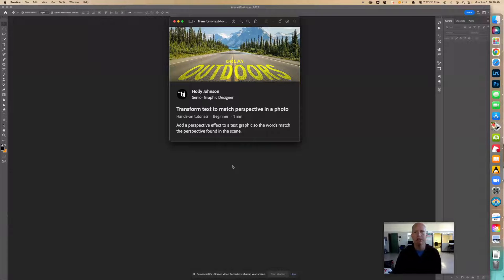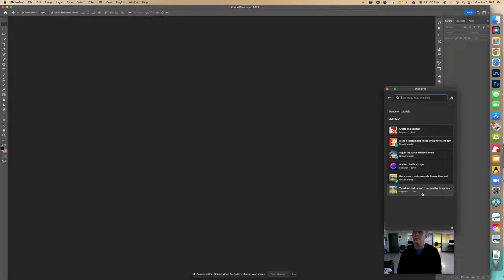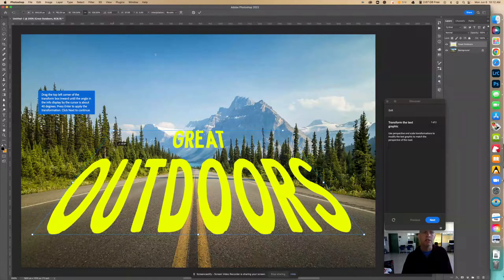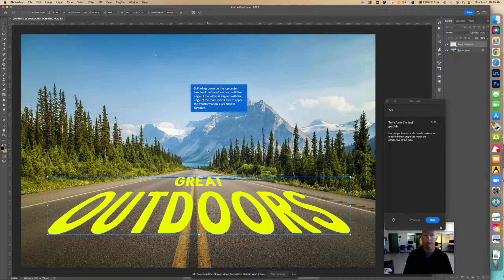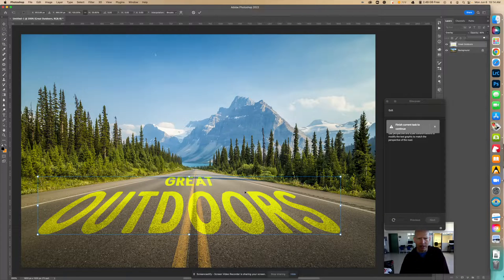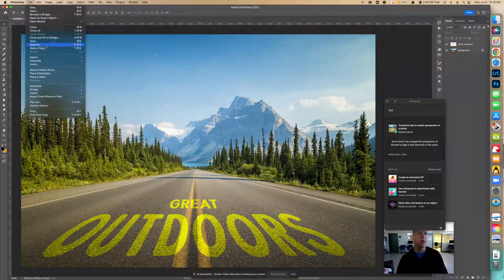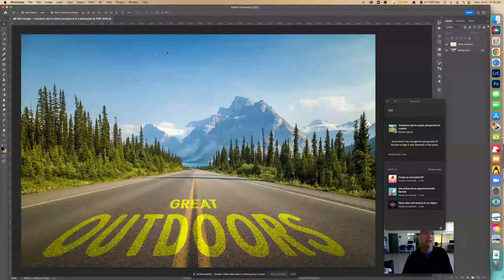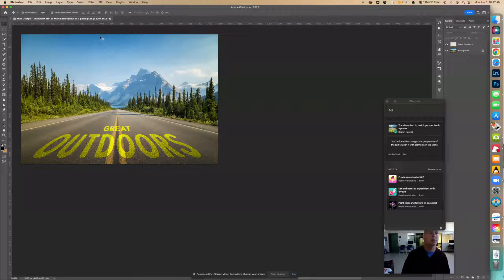Achieve Amazing Text Effects in Photoshop Tutorial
Learn how to transform text to match perspective in a photo with this entertaining Photoshop tutorial! Follow along as we add a perspective effect to text graphics, making them seamlessly blend into the scene.